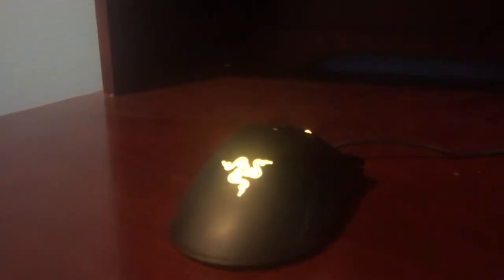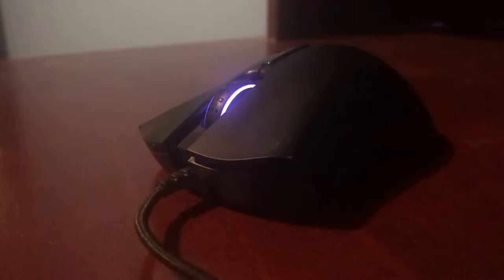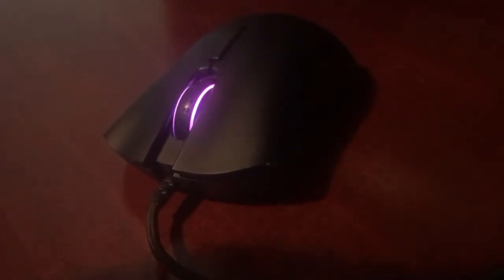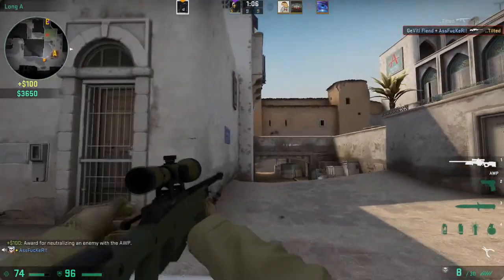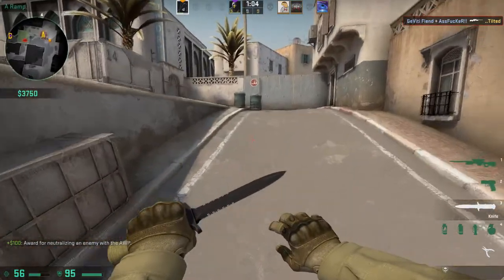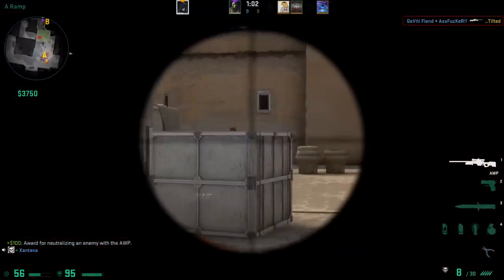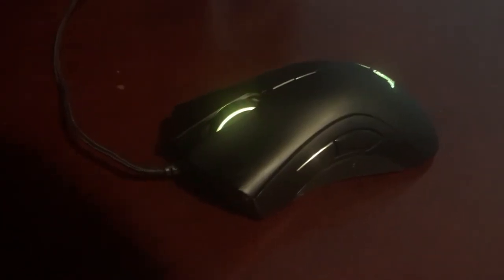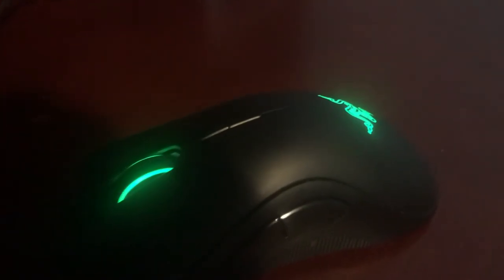Razer Deathadder Elite No BS Review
A review of the Razer Deathadder Elite gaming mouse! Hope it's helpful!